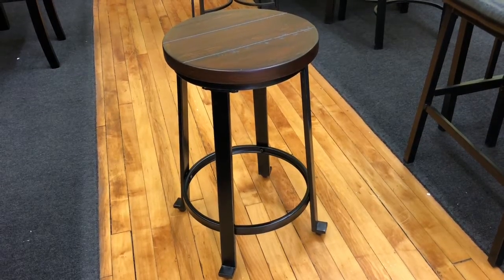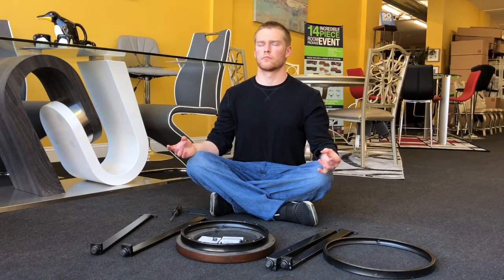A Tool Builds A Stool